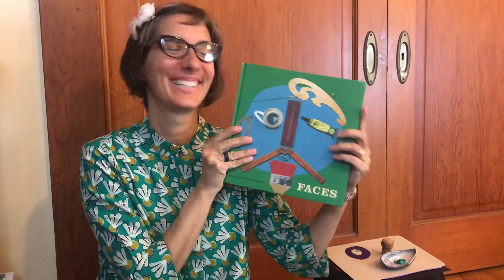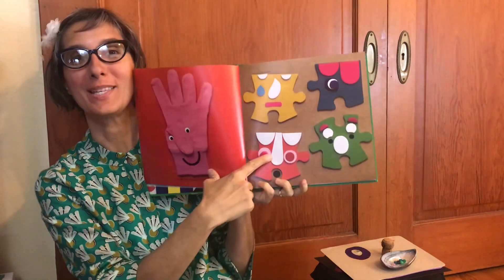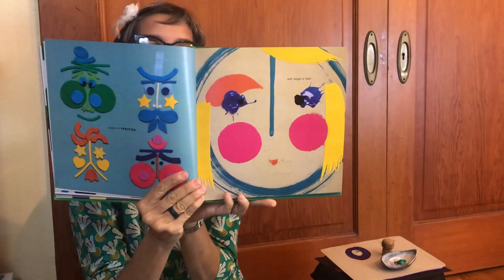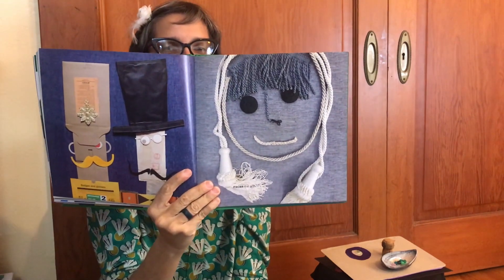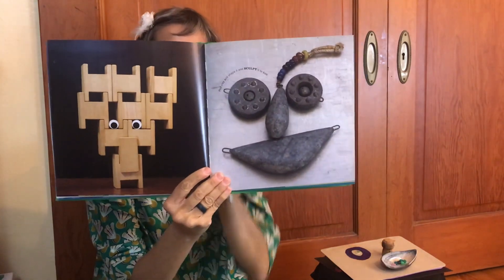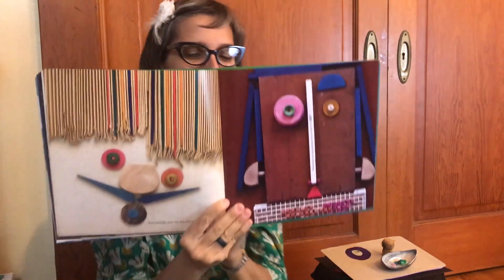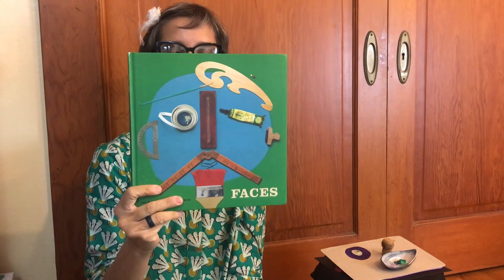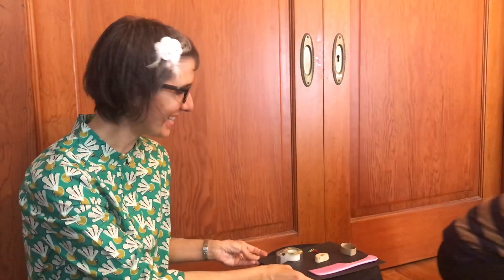MAKING FACES USING RECYCLED MATERIALS | PRESCHOOL ART | PROCESS ART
Make faces using recycled materials. Process art is fun!

Miss Gisa reads a book called Faces - by Zoe Miller & David Goodman. Then special guest, Adele, shows you how to make face art with household objects.

Faces

Editor
David Nico